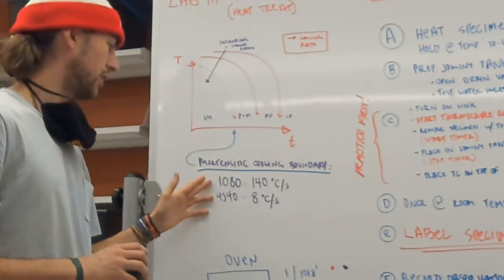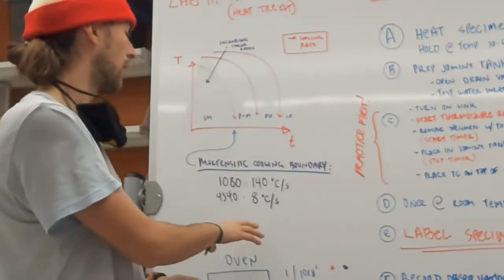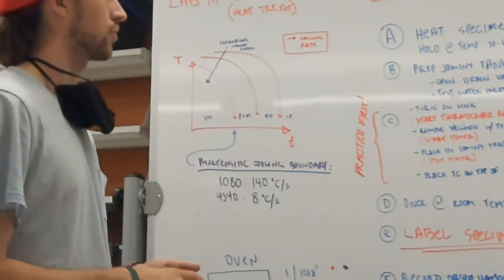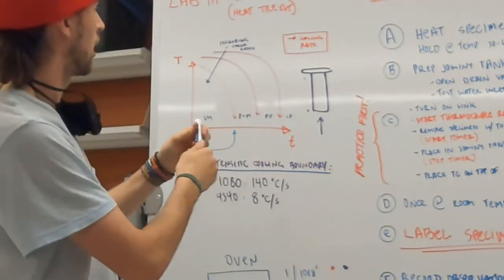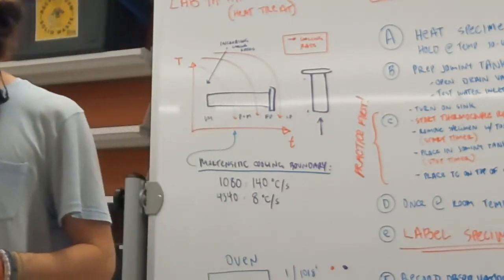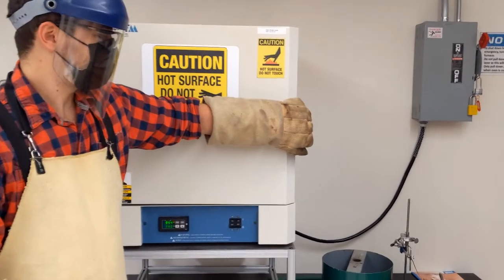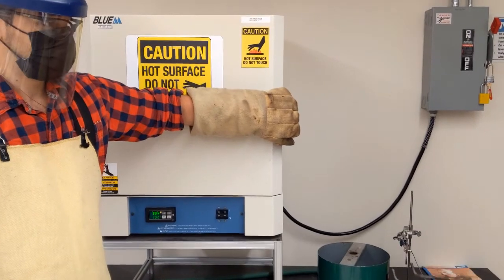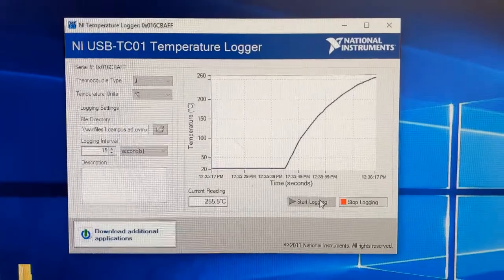ME 124 LAB 4A Virtual lab